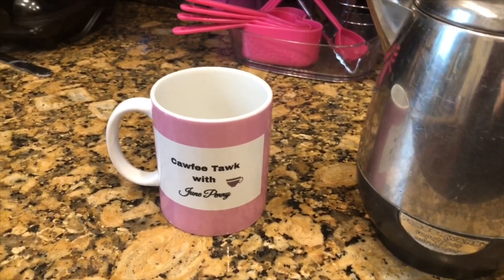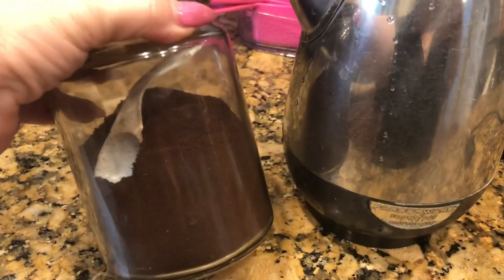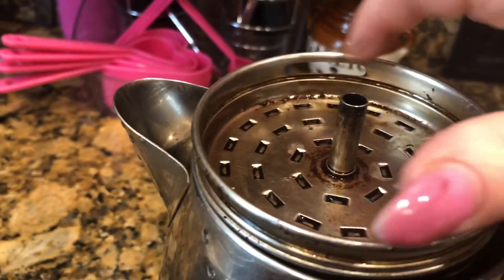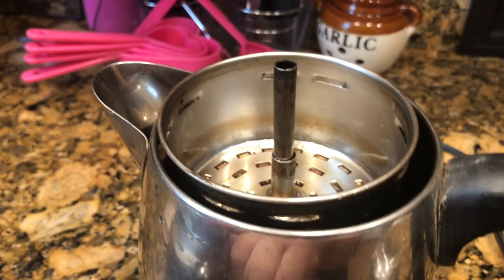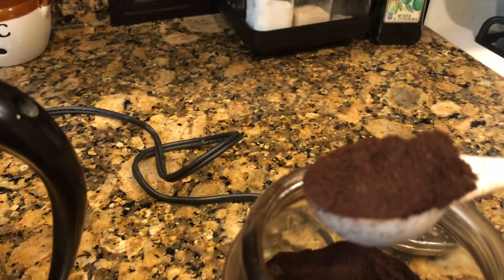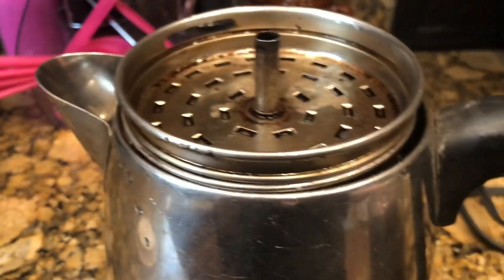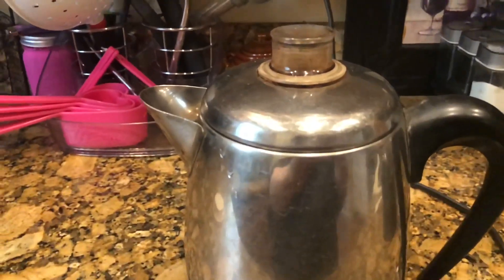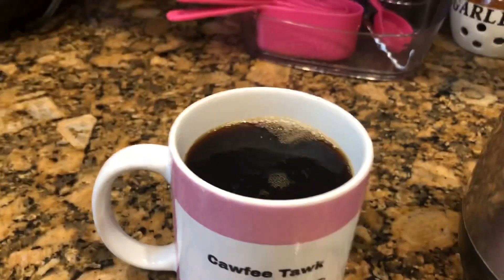How to make the BEST COFFEE EVER!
you can find this electric percolator on Amazon